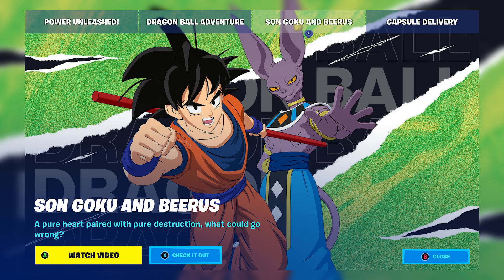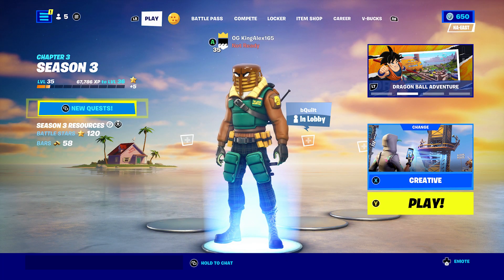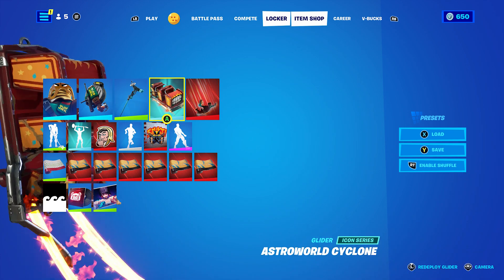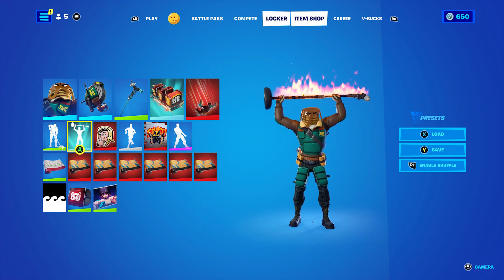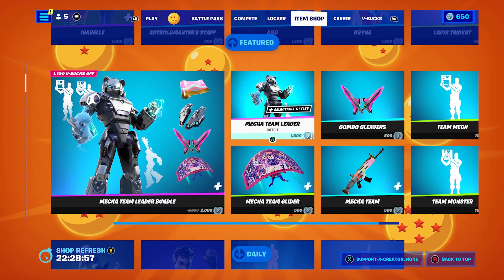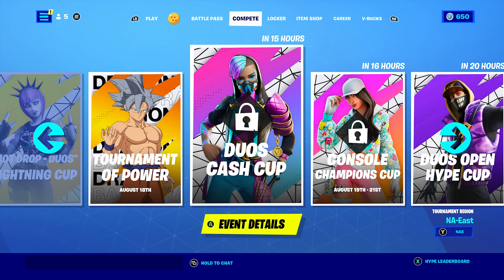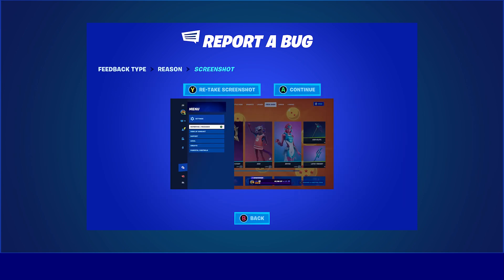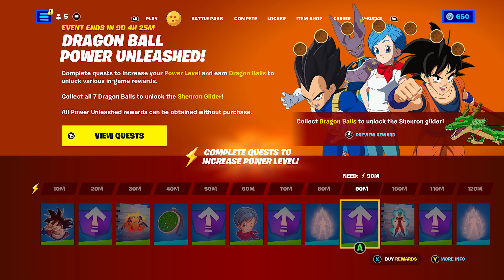How To Get Destiny 2 Skin CODES FREE In Fortnite! (Unlock Destiny 2 Bundle) New Destiny 2 Bundle!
What’s up guys in this Fortnite battle royale video I’m gonna be showing you guys fortnite Destiny 2 Skin Fortnite glitches and fortnite battle royale about the new Destiny 2 Outfit with the fortnite Destiny 2 Skin fortnite is the best Destiny 2 Skin and this fortnite Destiny 2 Skin is called the Destiny 2 Skin & Destiny 2 and the Destiny 2 Skin fortnite with the fortnite Destiny 2 skin & Destiny 2 Skin  set is a new Destiny 2 skin and it’s the Destiny 2 Skin fortnite and people like to call it the fortnite Destiny 2 skin and the Destiny 2 skin and I like to call it Fortnite Destiny 2 skin and you might call it the Destiny 2 skin Fortnite Destiny 2 and a lot of people call it in the Fortnite Destiny 2 Skin item shop in Fortnite season 3 chapter 3 Gohan for free the Gohan and v bucks can free Destiny 2 Skin to and the new Destiny 2 is the new Destiny 2 Skin fortnite and how to win the Destiny 2 in the Destiny 2 is easy if you know how to join the Destiny 2 fortnite Destiny 2 Skin fortnite Gohan in Fortnite! Na East Brazil server servers Na west Asia Oceania Middle East auto vehicles! Best servers Fortnite arena tournaments and competitive matches Fortnite Android devices galaxy phone tablet! Destiny 2 Fortnite how to get Destiny 2!

Like and subscribe for more videos like this Fortnite battle royale video on how do you get Destiny 2 skin in Fortnite for free on ps4 Xbox one pc Nintendo switch and mobile iOS and Android!